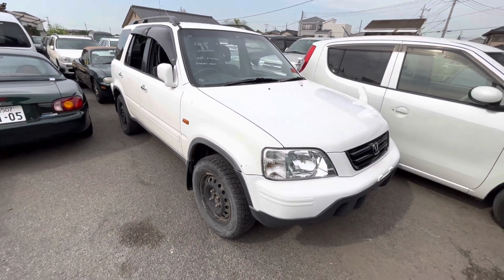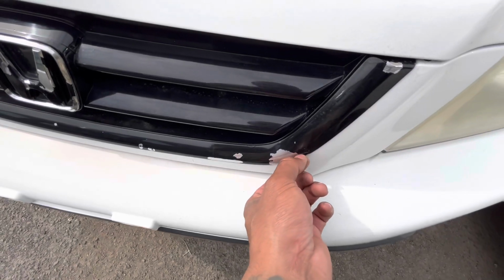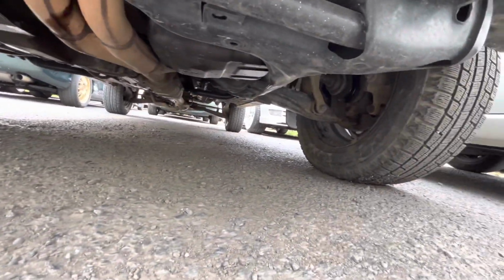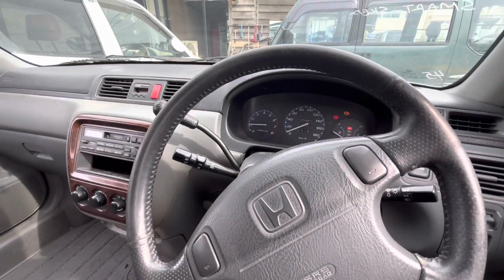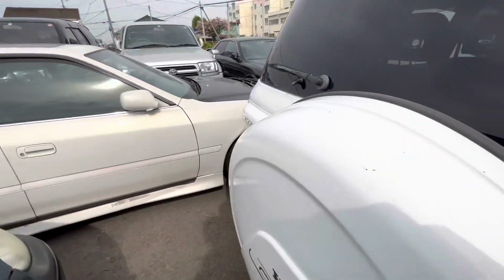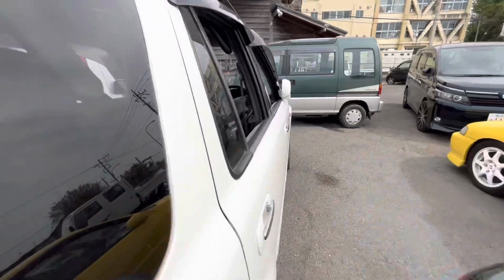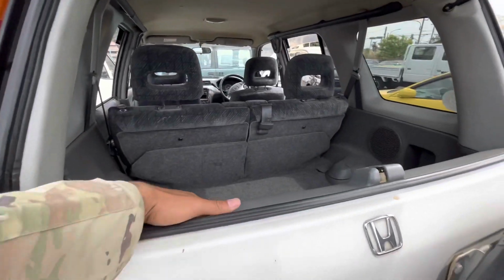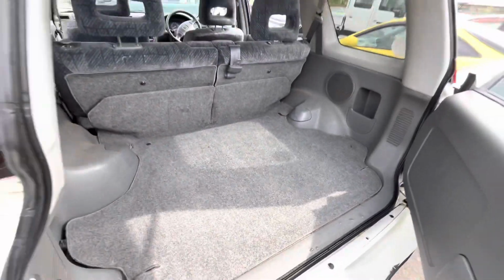1998 Honda CRV 🚨For Sale🚨$6750 shipped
1998 April Honda CRV
Automatic
AWD
123,000 KM
B20 engine
JDM table
$6750 shipped to America

Beats: @Summer_the_Artist